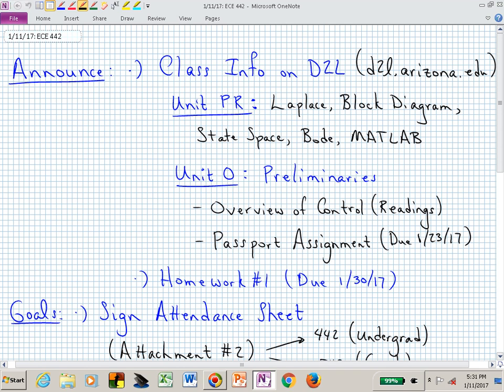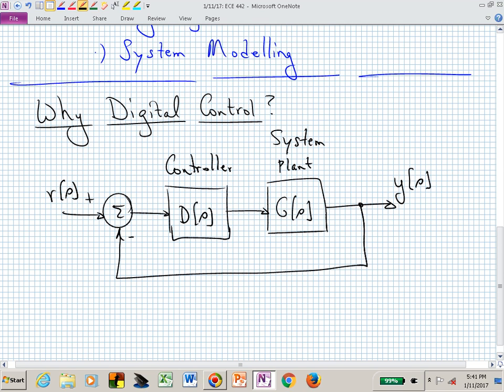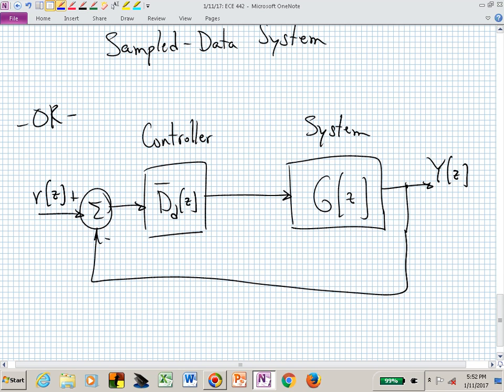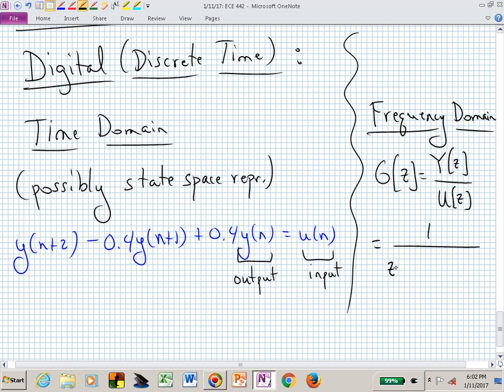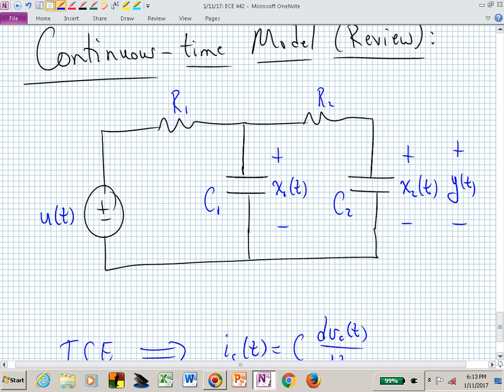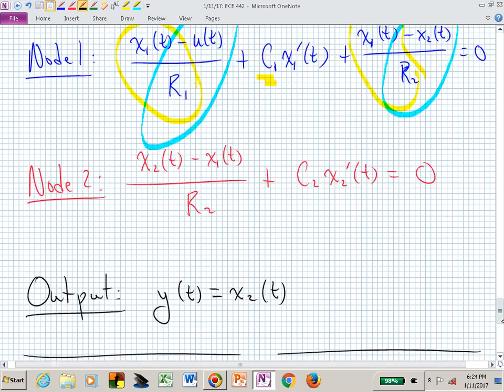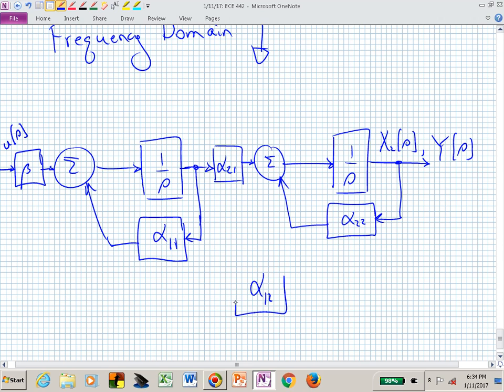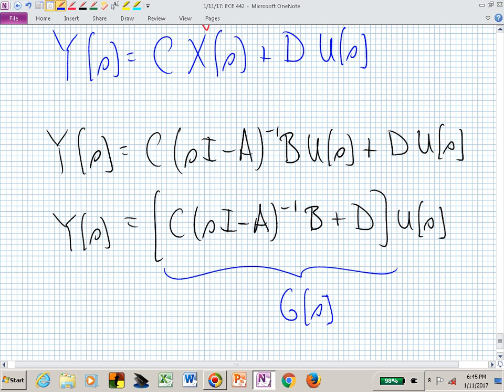ece442_vid1.1_01_11_2017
Video 1.1: Course Introduction and System Modeling.